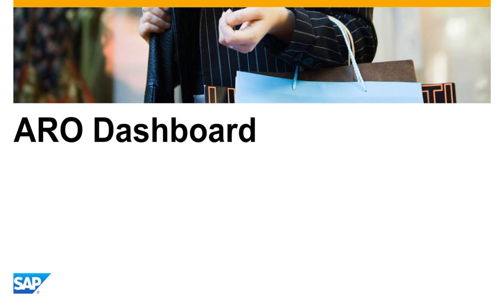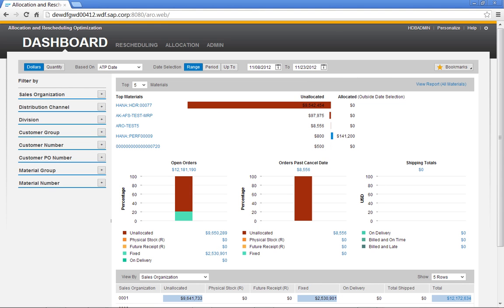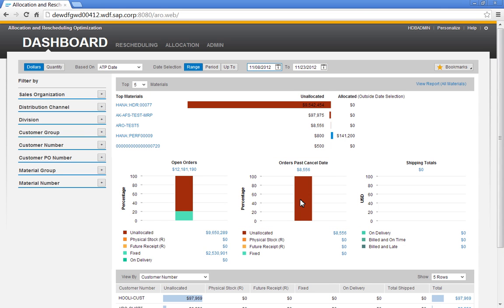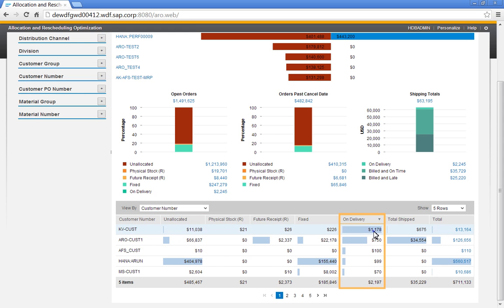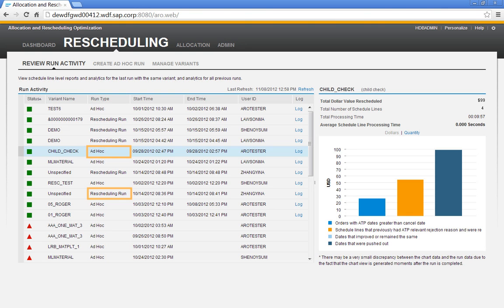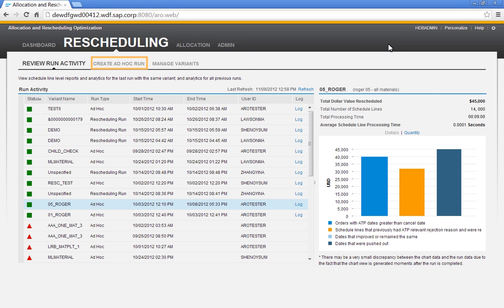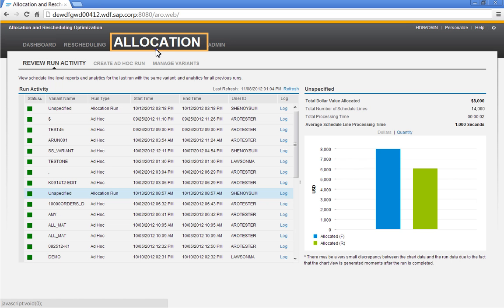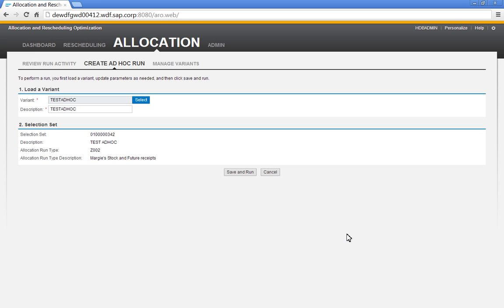SAP Allocation and Rescheduling Optimization Demo